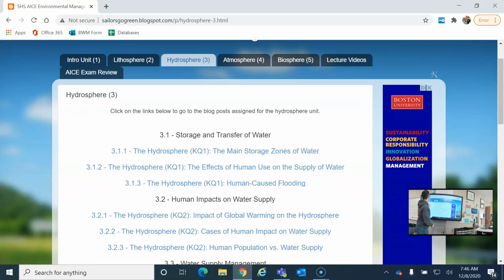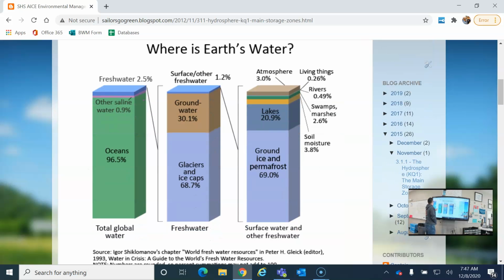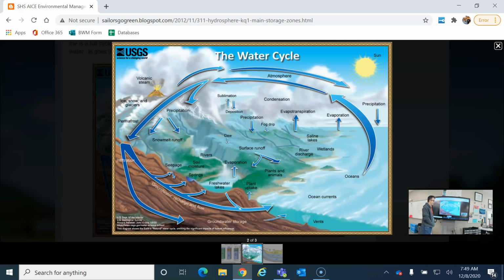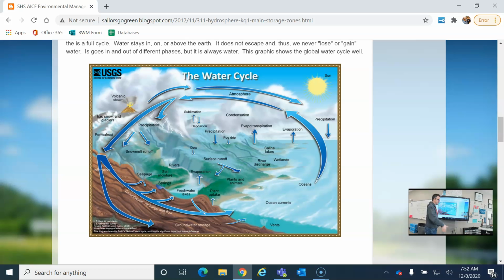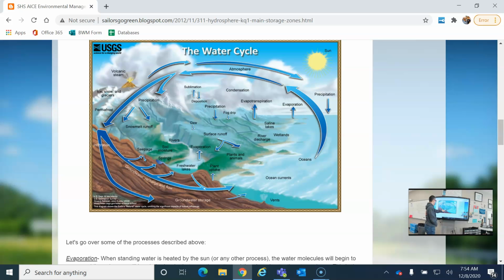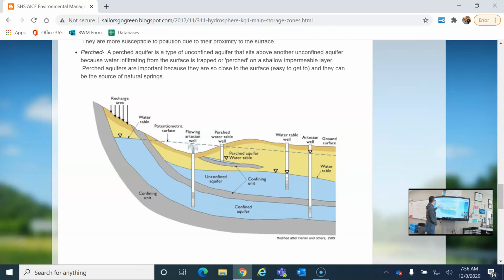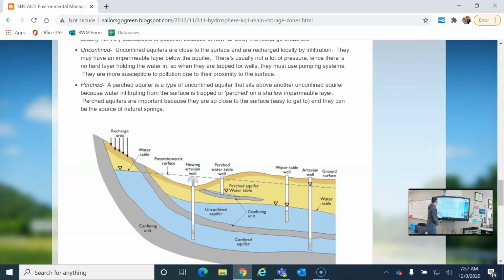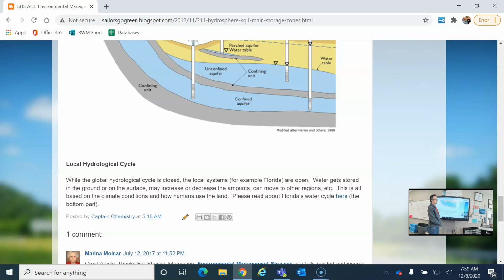3.1.1 - The Main Storage Zones of Water